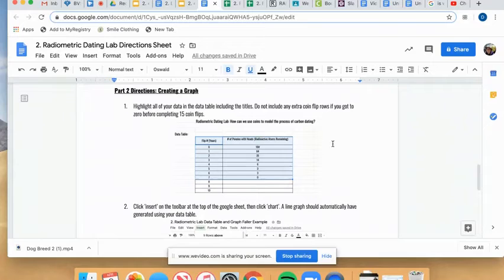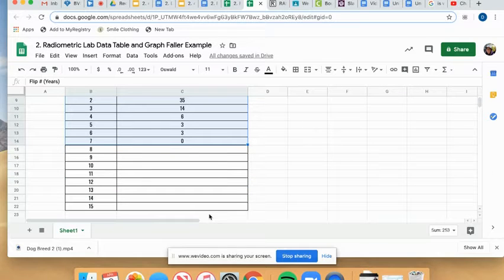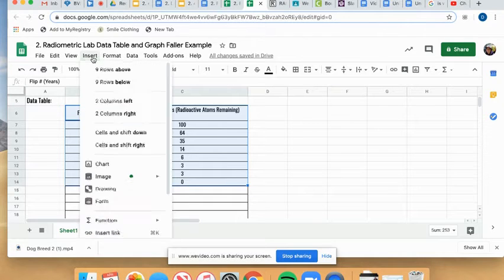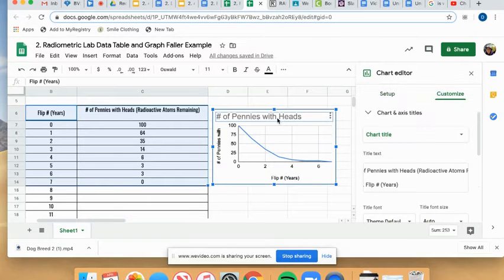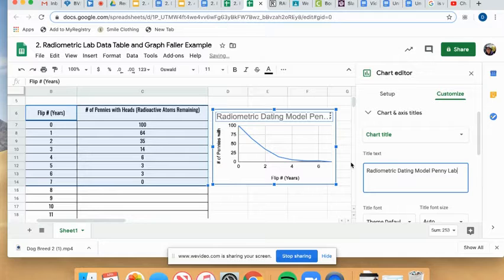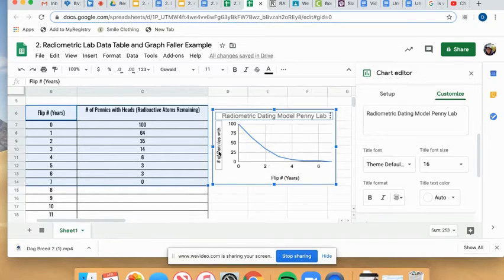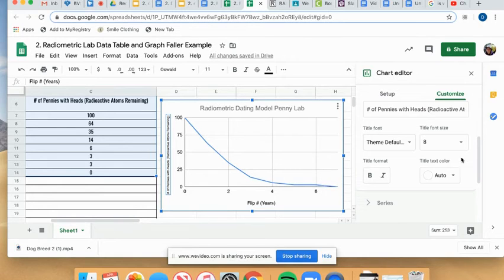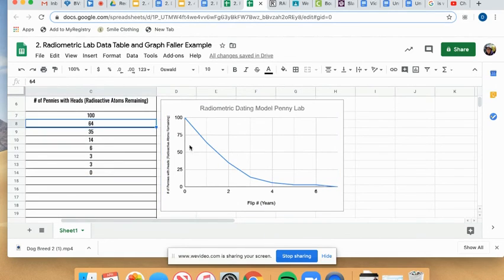Radiometric Dating Model Penny Lab - Part 2